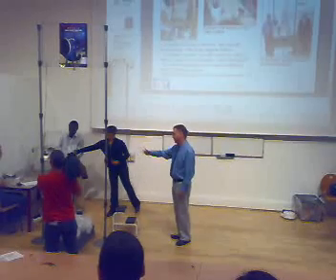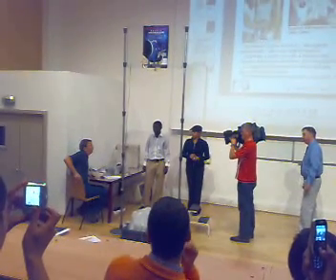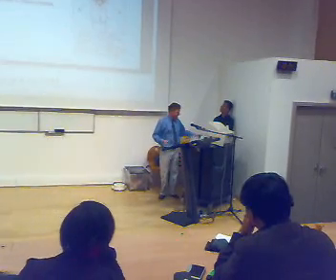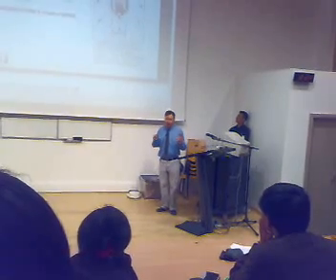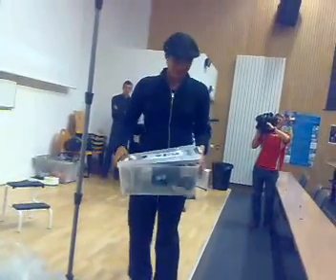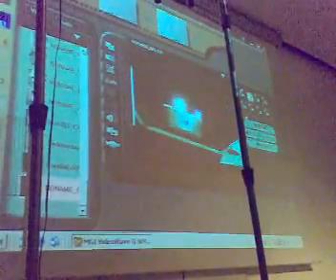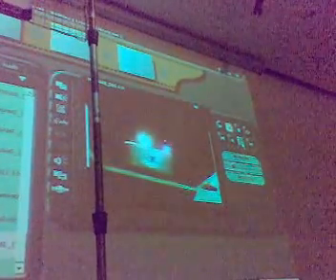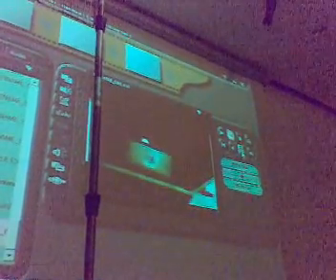International Space University - Drop Tower Experiment 1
Our Microgravity drop tower experiment 1
Fire under Microgravity Condition